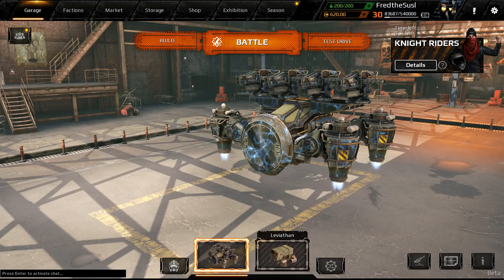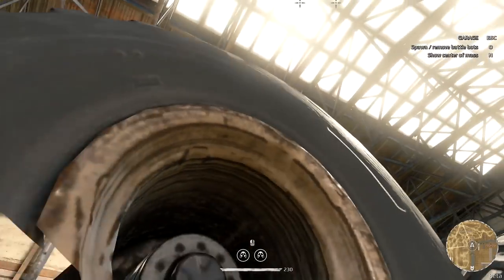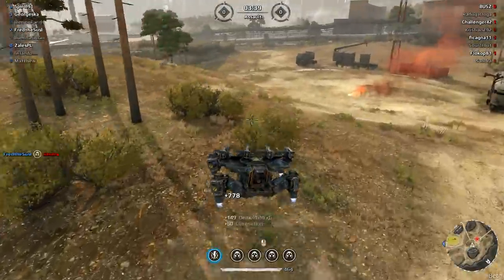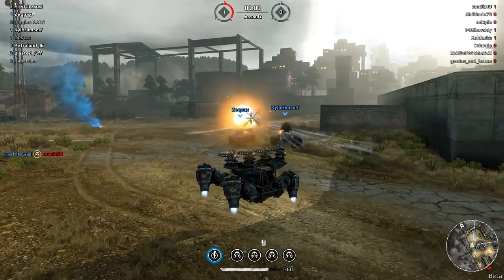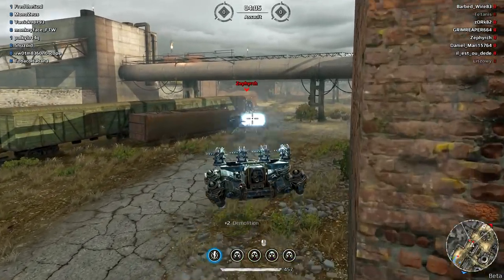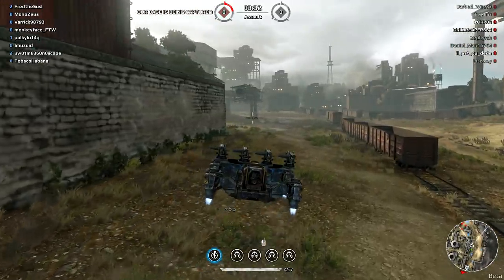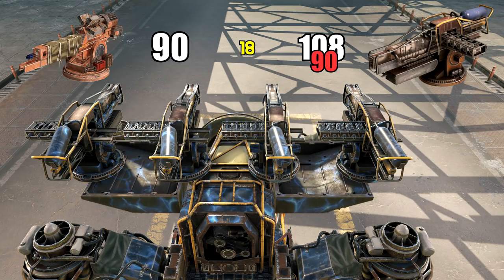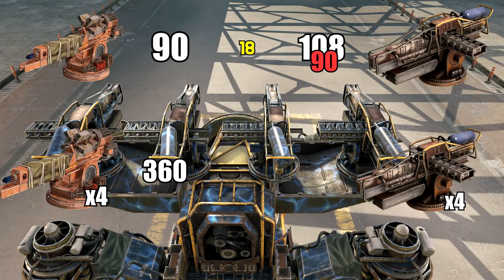HOTFIXED PROMETHEUS!!! Nerfed Prometheus V Review - CROSSOUT Gameplay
Two face, double crossing, lying perk. Makes you think you better but actually you same as synhesis guy. In this video, game version is 0.9.60 HOTFIX.